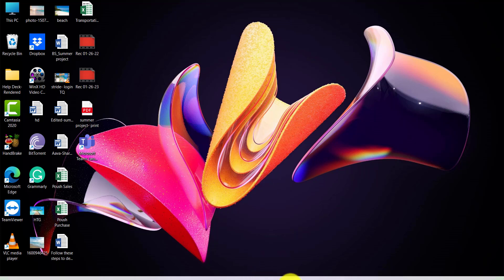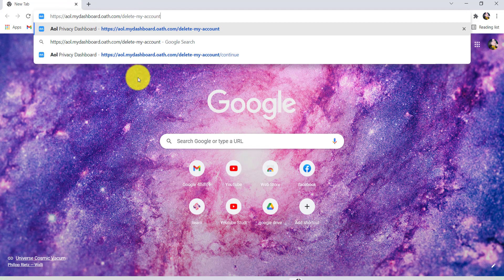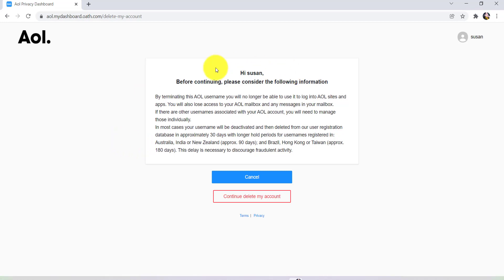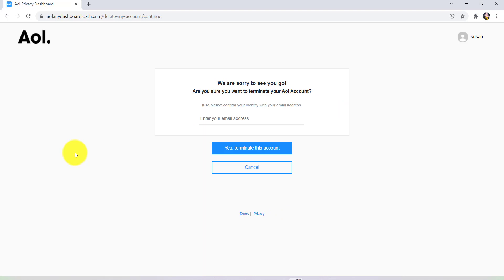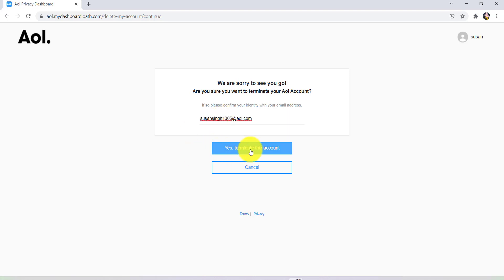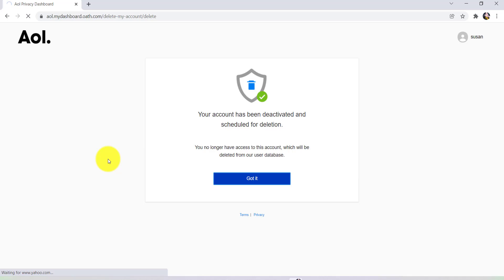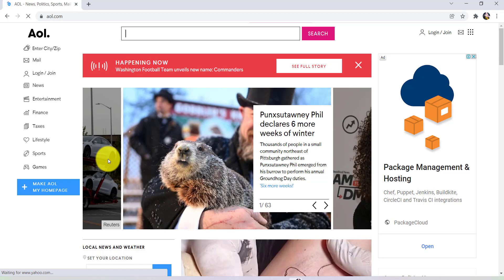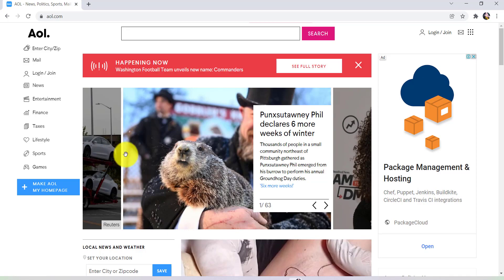How to Delete AOL Account on Computer | Cancel AOL Account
In this tutorial video, I will quickly guide you through the steps of deleting your AOL account

Then, read the given information
After that, click on continue to delete  my account
Then clcik on Yes, terminate this account
Finally, your account will be deactivated and scheduled for deletion